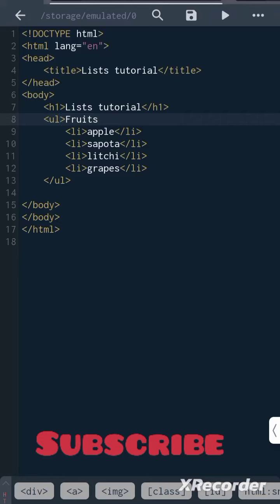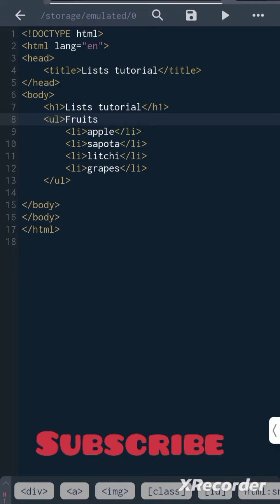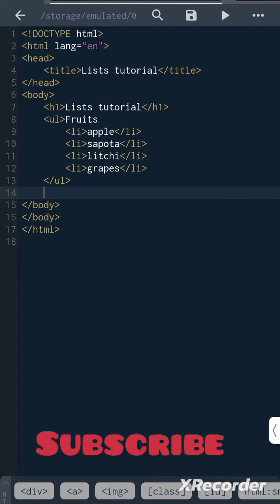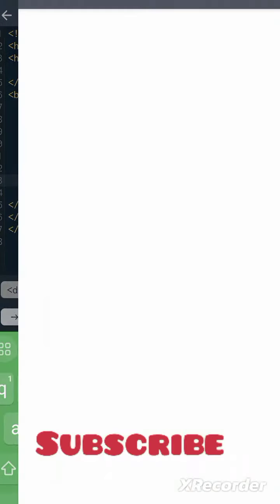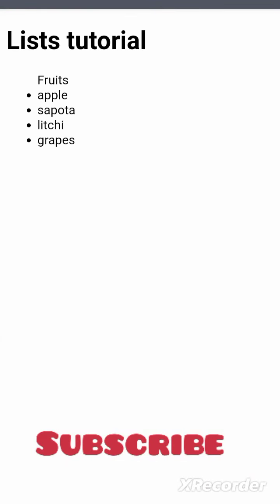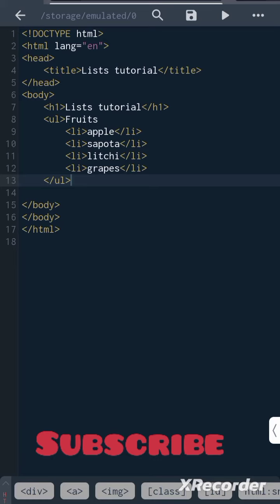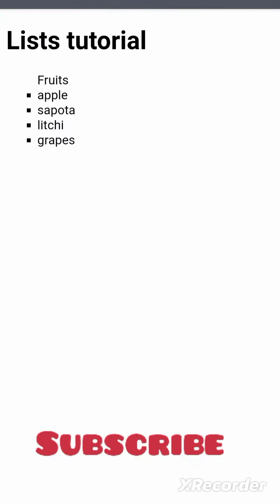HTML Lists TUTORIAL 10